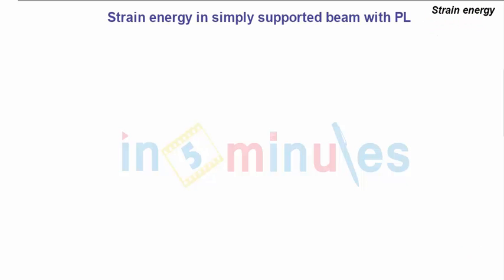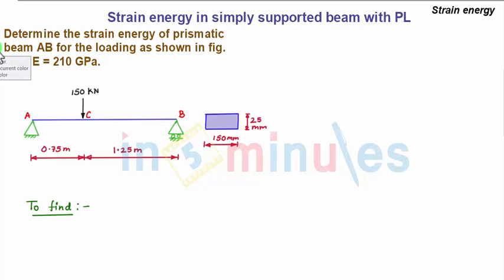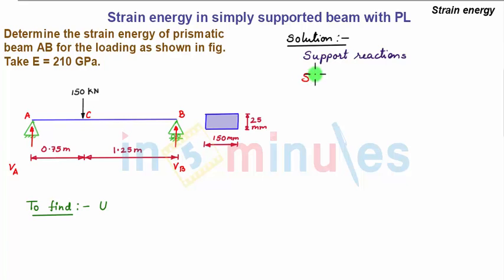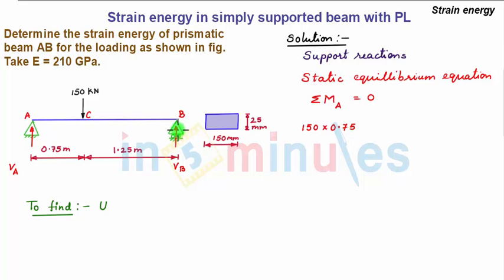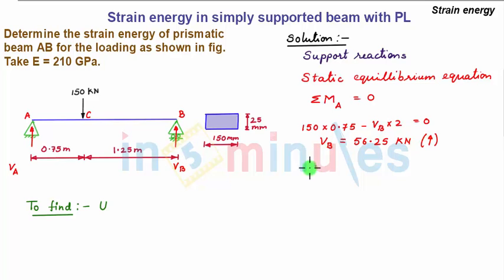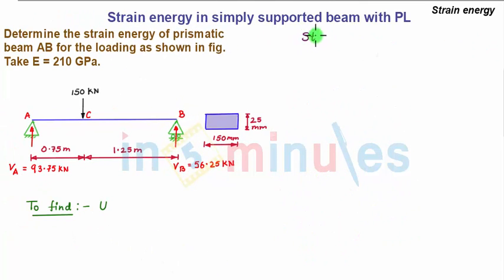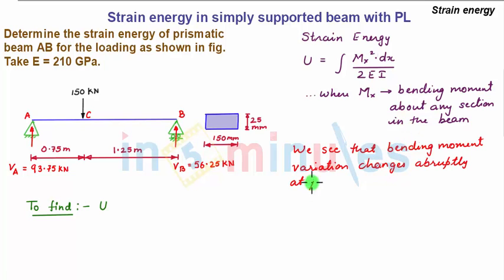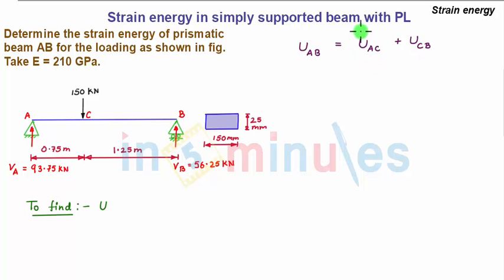Module4_Vid36_Strain Energy in Simply Supported Beam carrying PL (Part 1)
In this video you will learn about Strain energy stored in simply supported beam carrying single point load.